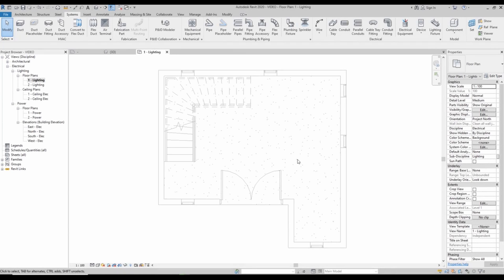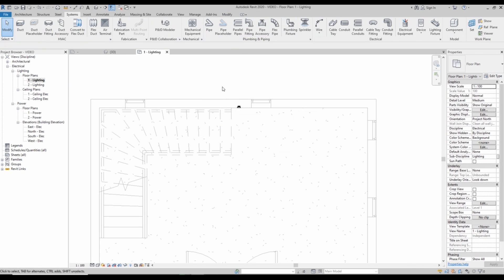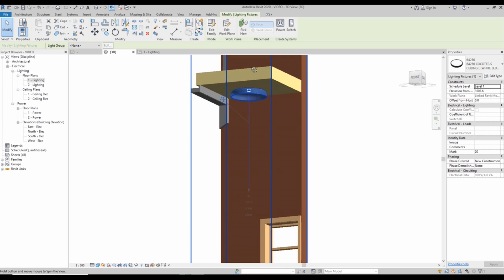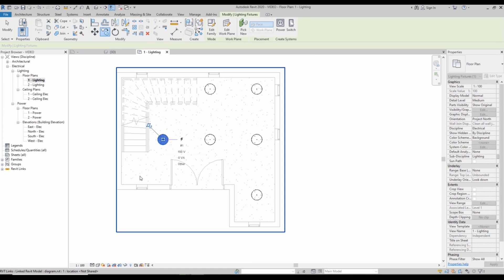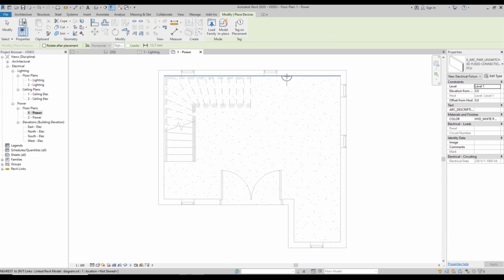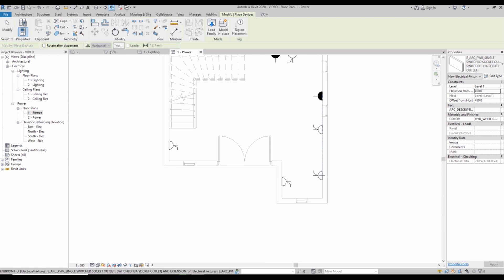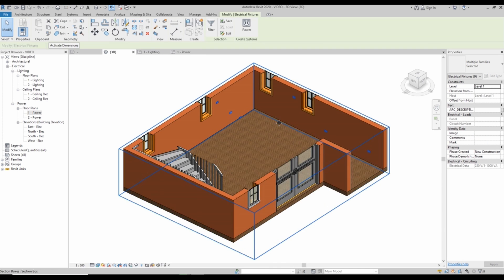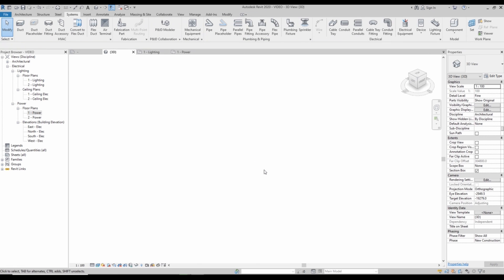How to Fix the Lighting in Ceiling in Revit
Set Up Lighting Fixture Families:
Revit uses families to represent different objects in the building model, including lighting fixtures. Before you start, ensure that you have appropriate lighting fixture families loaded into your project. If you don't have the desired families, you can download them from the Autodesk website or other reputable sources.
Placing Lighting Fixtures:
To place lighting fixtures in your model, go to the "Architecture" or "MEP" tab, depending on your Revit version. Then, choose the appropriate lighting fixture from the "Lighting" panel. Click on the fixture and place it in the desired location within your project. You can also use tools like "Align" and "Mirror" to efficiently distribute fixtures.
Adjusting Lighting Properties:
Once you've placed the lighting fixtures, you can adjust their properties. Select a lighting fixture, and in the properties palette, you can modify parameters such as the light source, intensity, light color, and the lighting distribution (e.g., spotlight, floodlight). You can also set the fixture's mounting height, aiming direction, and other specific settings.
Using Lighting Groups:
Revit allows you to group lighting fixtures together for easier management. For example, you can group all the lighting fixtures in a specific room or area. This makes it convenient to control and modify multiple fixtures simultaneously.
Calculating Lighting Levels:
Revit offers tools to analyze the lighting levels in your model. You can use the "Lighting Analysis" feature to evaluate the illuminance (lux) or foot-candle levels in different areas of your design. This helps ensure that your lighting design meets the required standards and provides adequate illumination.
Daylighting:
For more sustainable and energy-efficient designs, consider incorporating daylighting strategies. Use Revit's tools to model windows, skylights, and other transparent elements. You can also utilize the "Daylighting Analysis" feature to evaluate how natural light affects the interior spaces.
Rendering:
To visualize the lighting design realistically, you can use Revit's rendering capabilities. Set up the rendering settings, including lighting parameters, materials, and camera angles, to create high-quality visualizations.
Lighting Controls:
For projects with advanced lighting control systems, you can incorporate control elements into your Revit model. These elements may include switches, dimmers, and occupancy sensors, which can enhance energy efficiency and user comfort.
Documentation:
As with any design in Revit, it's crucial to maintain proper documentation. Ensure that your lighting design is well-documented through plans, sections, and schedules. These documents will be essential during construction and coordination with other disciplines.
Always keep in mind that the specific steps and features may vary depending on the version of Revit you are using, so it's essential to familiarize yourself with the tools available in your version of the software. Additionally, consider industry standards and best practices while designing lighting for your projects.